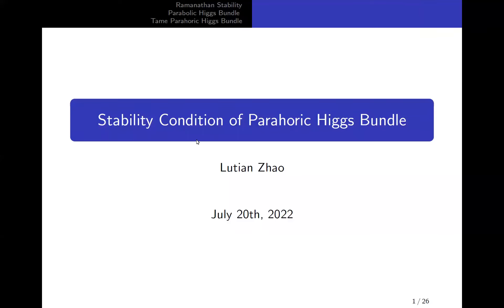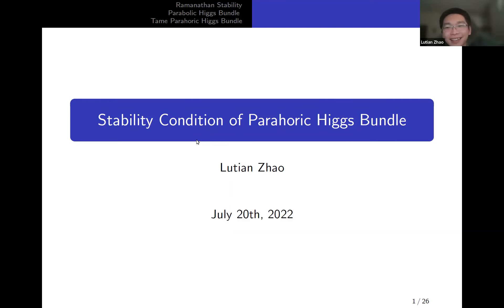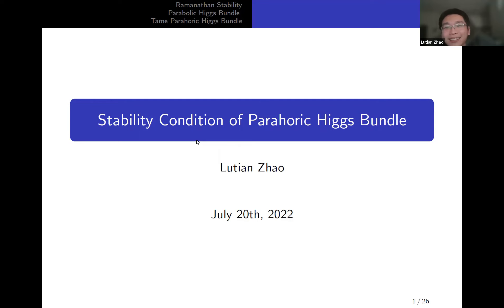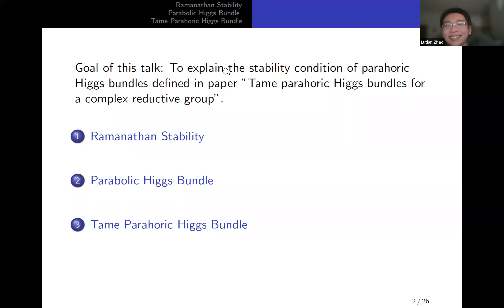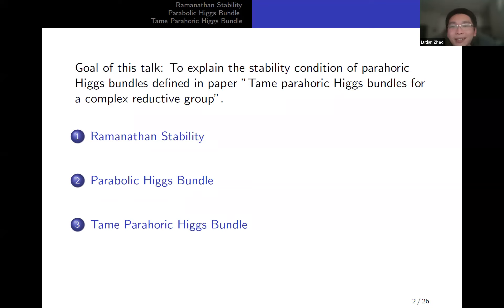Lutian Zhao: Stability of Parahoric Higg Bundle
Abstract: Parahoric Higgs bundle is a type of Higgs bundle that allows an introduction of wild singularity. Pararhoric G-Higgs bundle is similar to parabolic Higgs bundle where we replace the parabolic subgroup in the definition with a parahoric subgroup in the context of Bruhat-Tits. In this talk, I will describe the stability conditions motivated by the work of ramanathan, that prove to be important in establishing the non-Abelian Hodge correspondence in this setup. This is joint work with Pengfei Huang, Georgios Kydonakis, and Hao Sun.